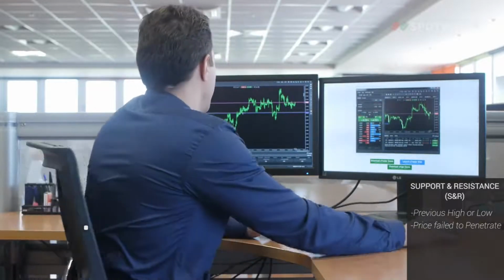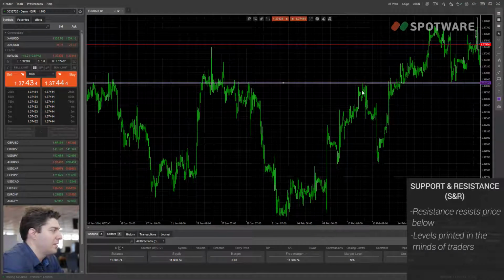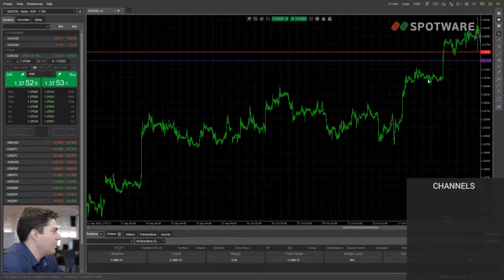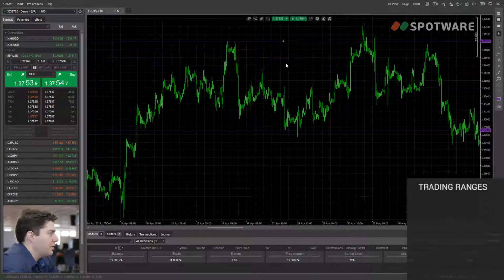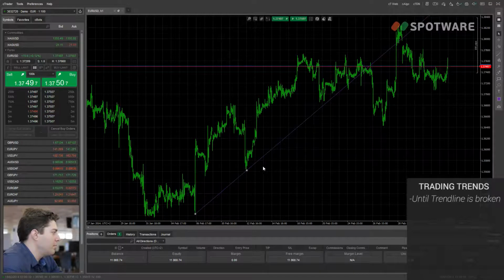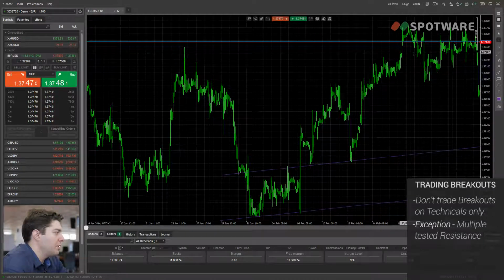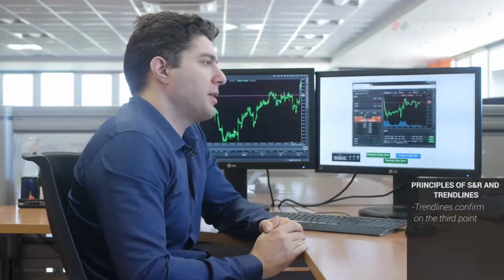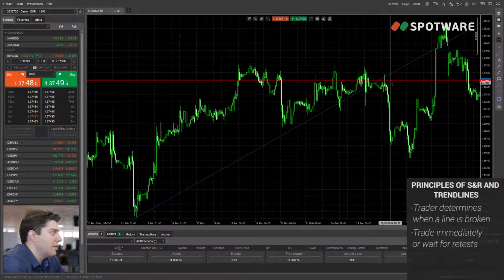10 Support, Resistance Levels and Trend Line Tutorial Learn to Trade Forex with cTrader Episode